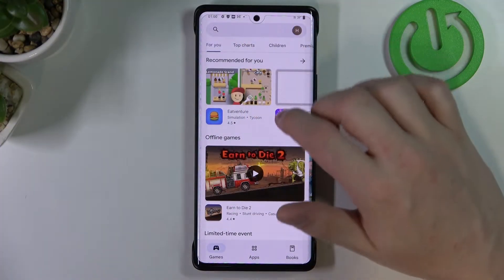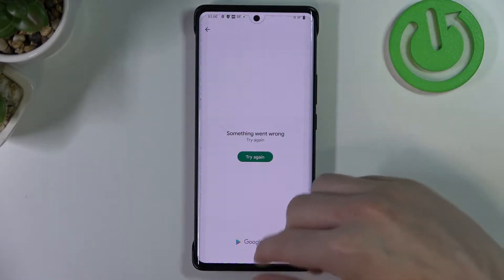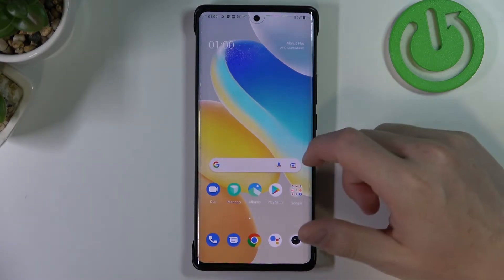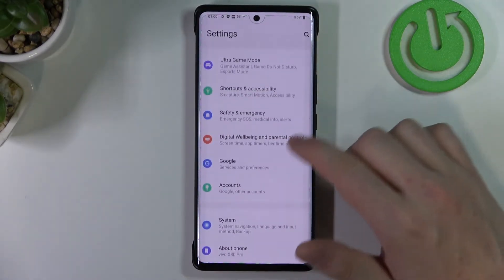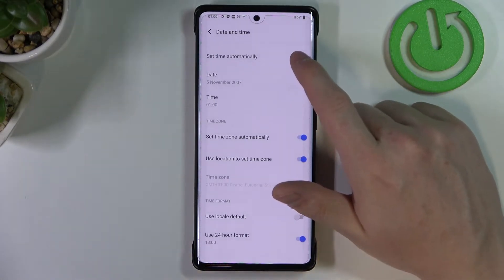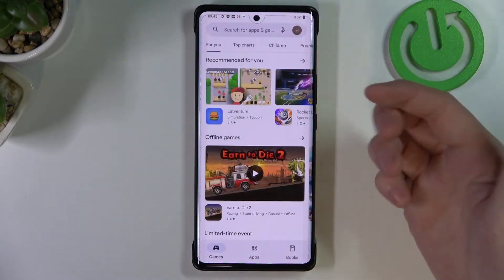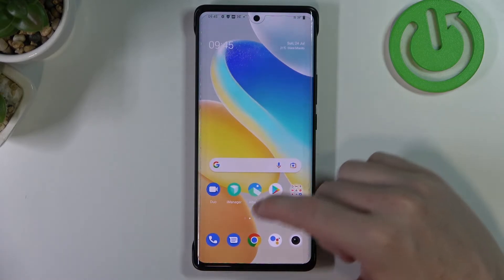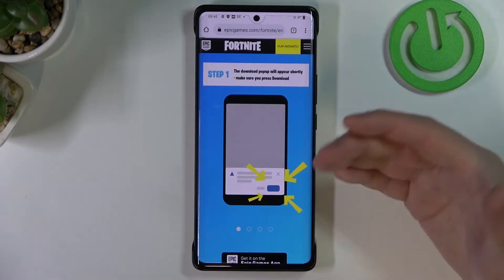VIVO X80 Pro Fix Network Problem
Check more info about VIVO X80 Pro :
In case you have problems with internet browsing on Vivo X80 Pro, this video could be crucial. Just by following our step-by-step video tutorial, you can learn how to Fix problems with Google Play Store or Browser Not working in Vivo X80 Pro. We hope they provide solutions to your problems or enhance the accessibility of your device. We look forward to seeing you in our next video.

Downloads stuck on pending in Google Play Store on VIVO X80 Pro ?
Browser pages won't open VIVO X80 Pro ?
Clock is ahead on VIVO X80 Pro ?
Clock is behind VIVO X80 Pro ?
Vivo X80 Pro Google Playstore Pending
I can't begin download in Google Play store on Vivo X80 Pro